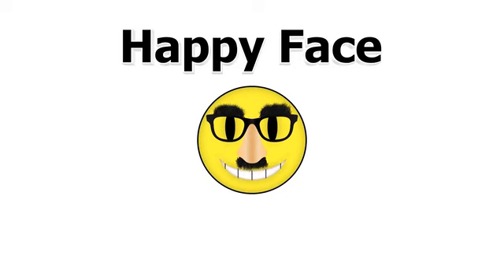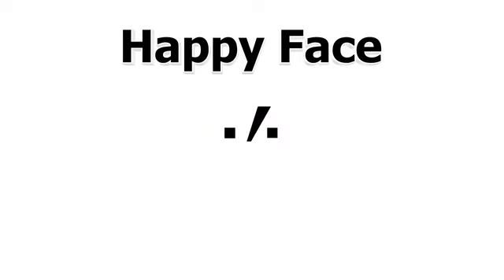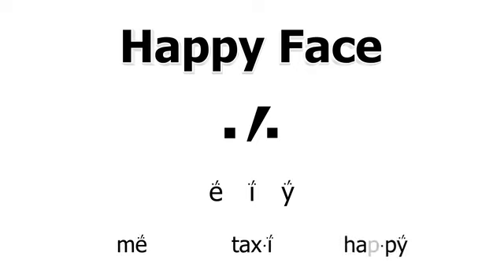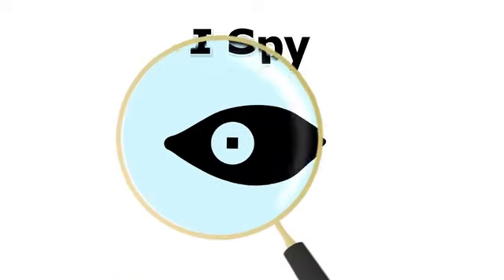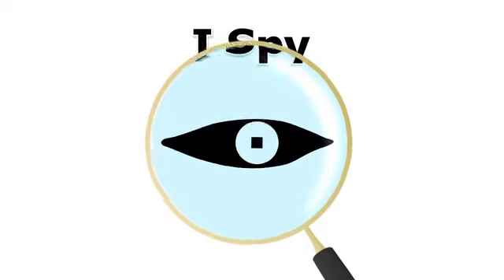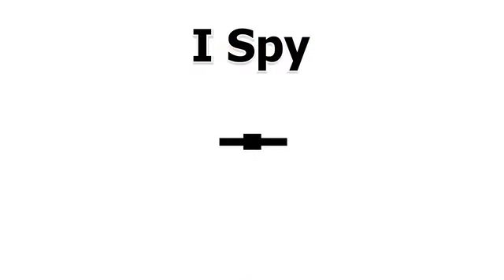AU 3 in 1 Lesson 1 Video